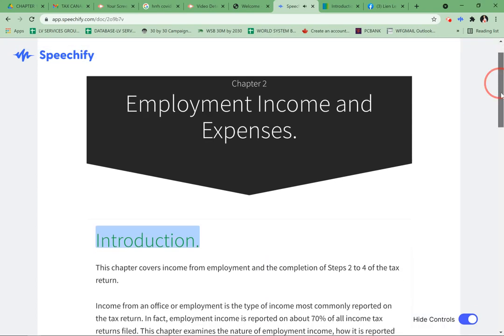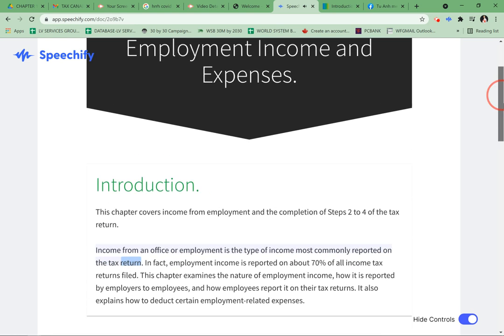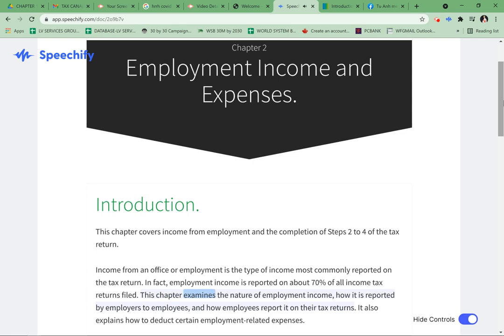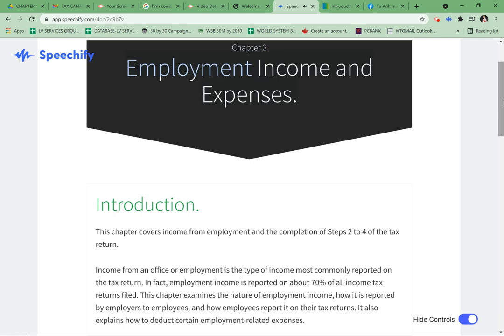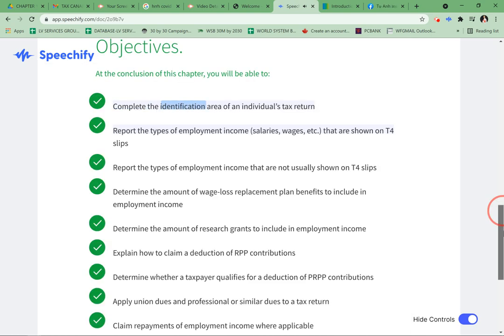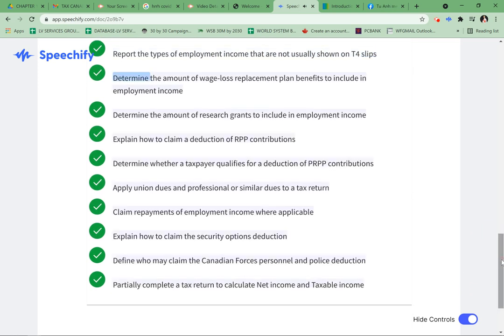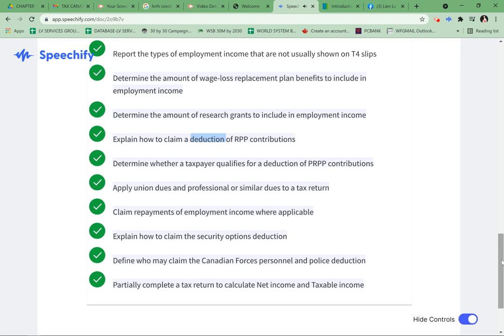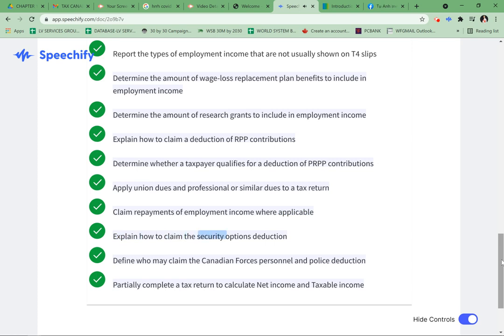TAX-ON-CHAPTER 2- INTRODUCTION